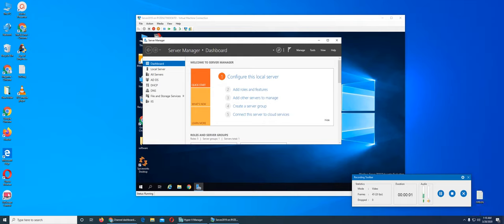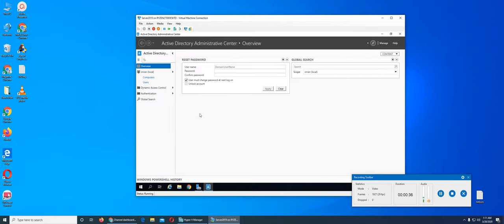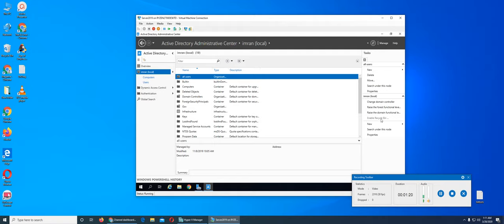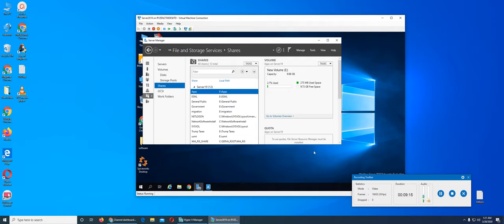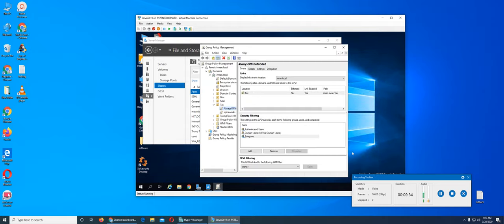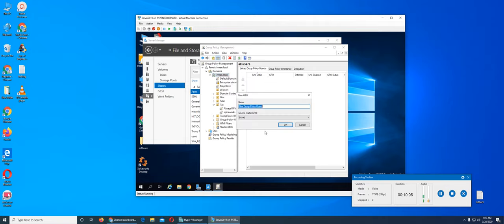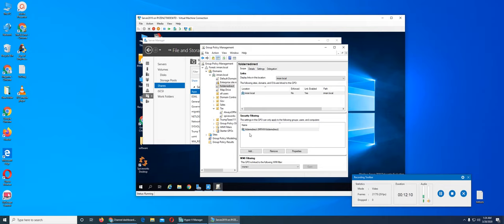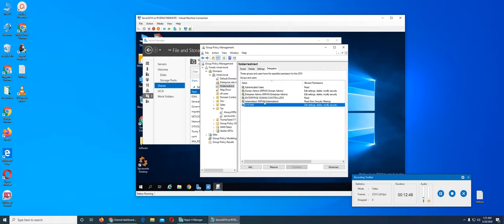How to Configure Folder Redirection - Windows Server 2019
in this trial & error video I configured folder redirection for my network for all the selected user. at first it wasnt working but since its a trial & error I learned my mistake and fixed it n made it work.